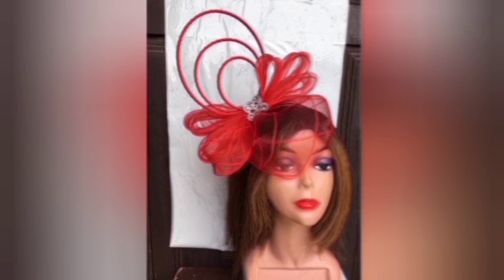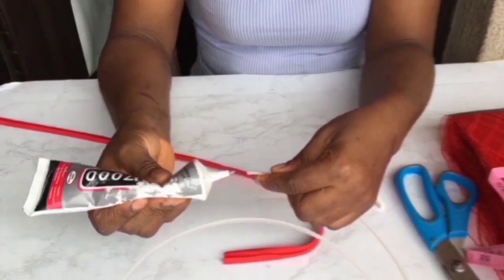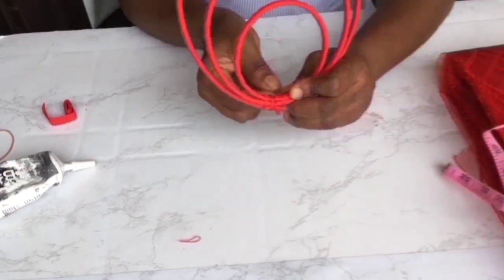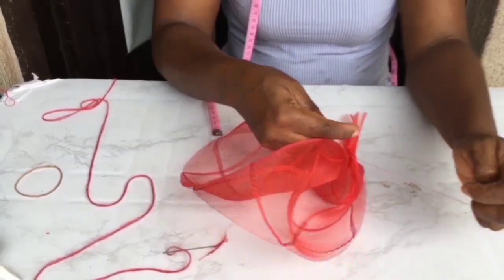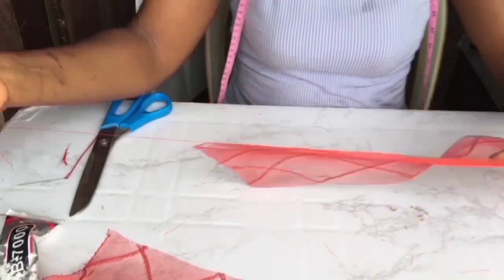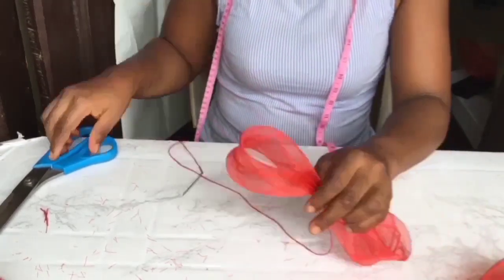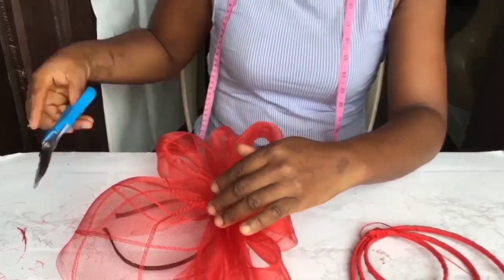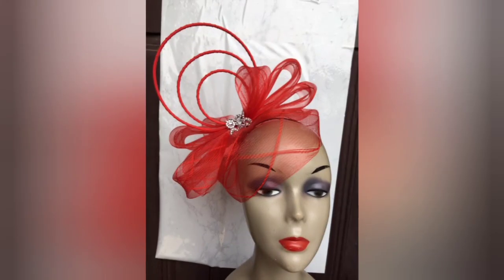HOW TO MAKE A RING SHAPED CRINOLINE FASCINATOR TUTORIAL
In this video you would find out the materials used to make this ring shaped crinoline fascinator.

✅ Crinoline
✅ Bias
✅ B7000
✅ Electric glue gun

✅ Alice band
✅ Stone trimmings
✅ Needle and thread
✅ Measuremt Tape

Question:- what new thing did you learn from this video? Post in comment section of this video